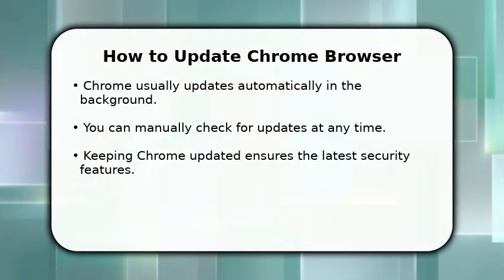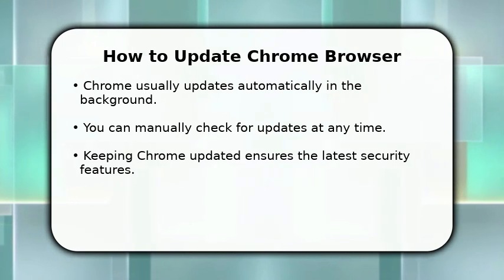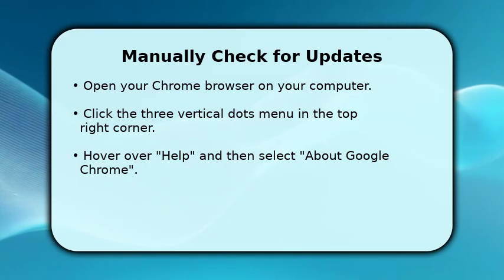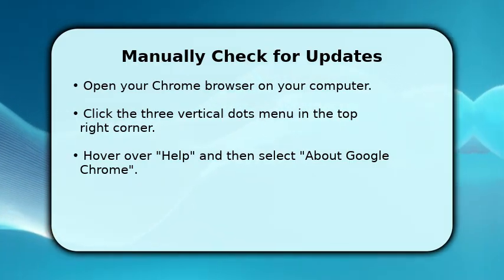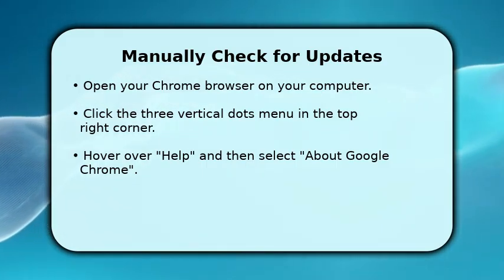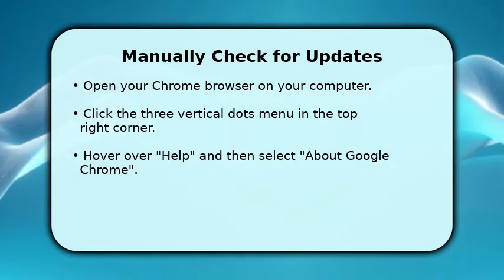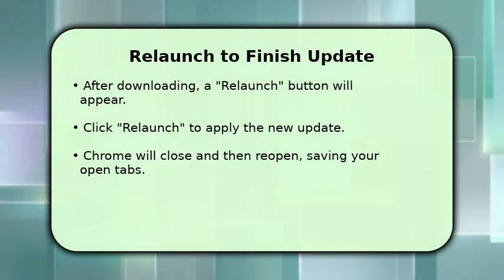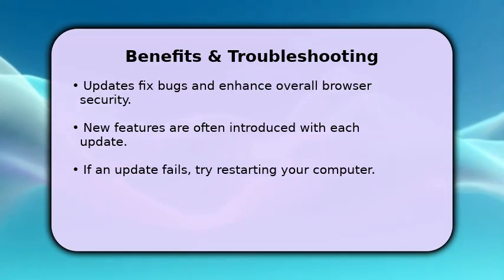How To Chrome Browser Update - Full Guide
▸ (s) Are you tired of using an outdated version of the Google Chrome browser? In this comprehensive guide, we'll walk you through the step-by-step process of updating your Chrome browser to the latest version. From checking for updates to manually installing a new version, we've got you covered. Whether you're a tech-savvy individual or just looking to stay up-to-date with the latest features and security patches, this video is perfect for you.